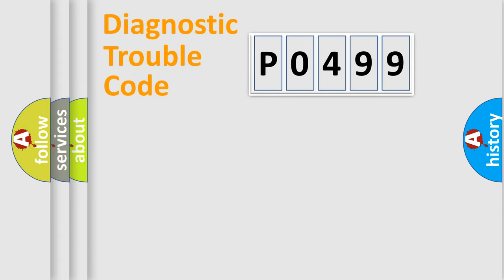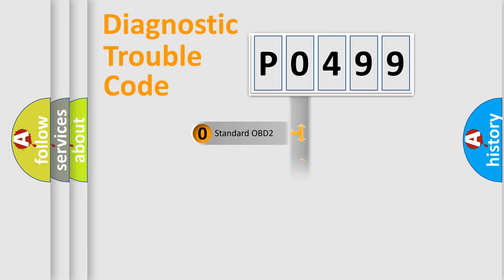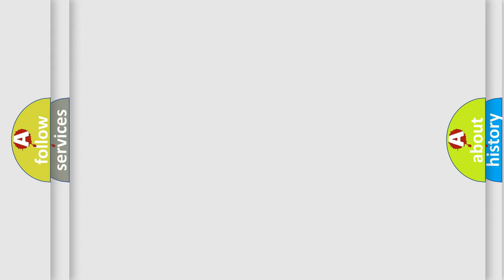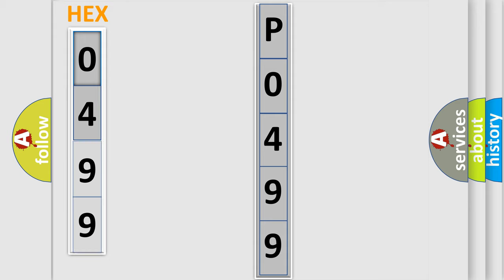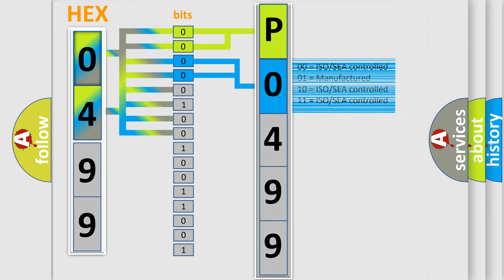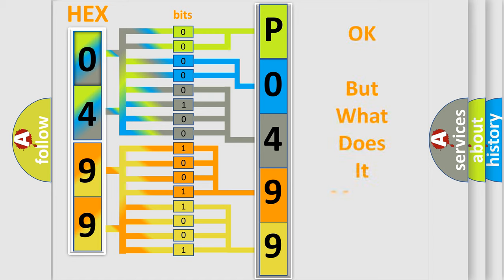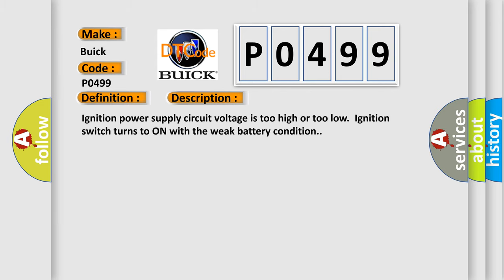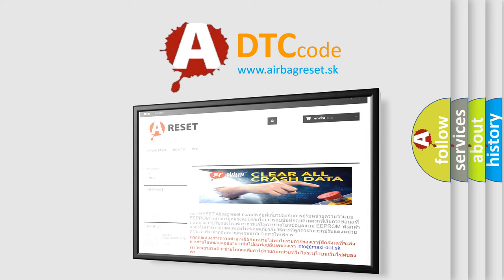DTC Buick P0499 Short Explanation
Contents:
0:21 Basic DTC analysis according to OBD2 protocol standard.
1:48 Insight into programming
2:58 A diagnostically understandable description of the Diagnostic Trouble Code
3:05 Basic error definition

Make:
Buick
Code:
P0499
Definition:
Ignition Power Failure
Description: